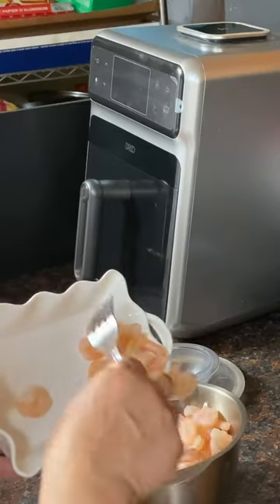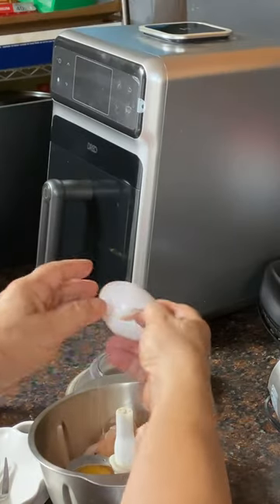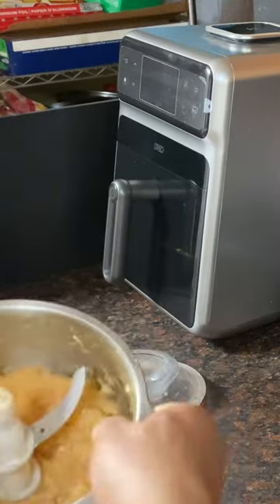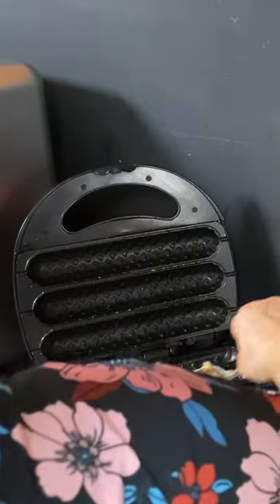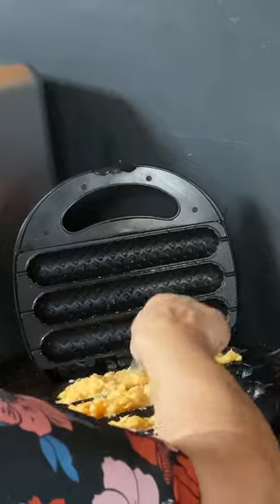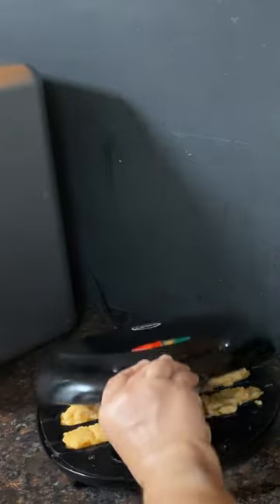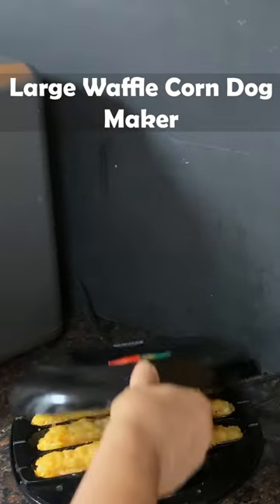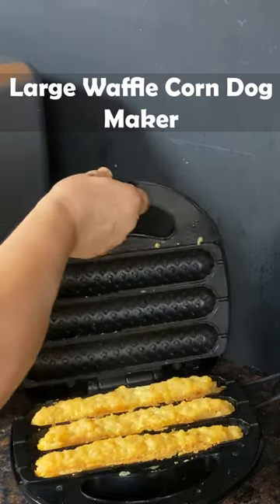long waffle corn dog maker kitchen tool 😋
This is the Lumme Waffle Corn Dog Maker: it makes 3 extra long waffle corn dogs. Follow @CookingGizmos for more cooking gadgets and kitchen tools.